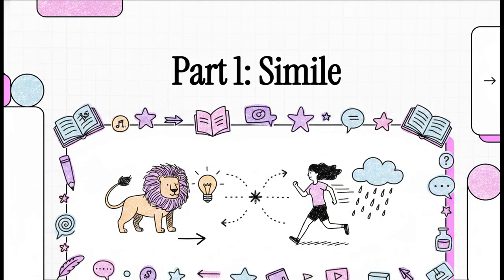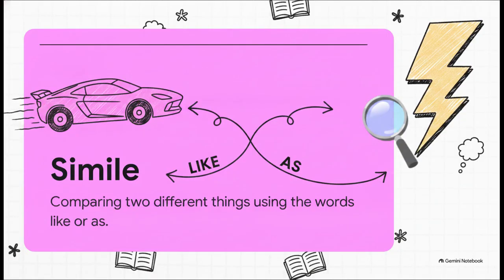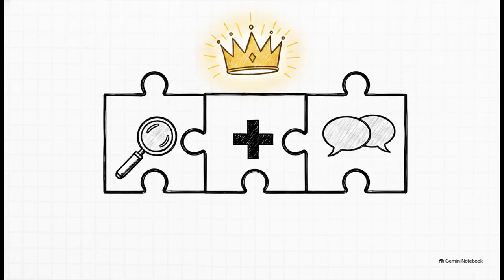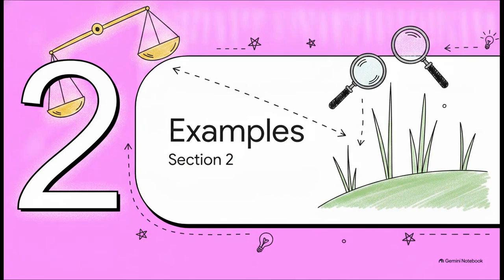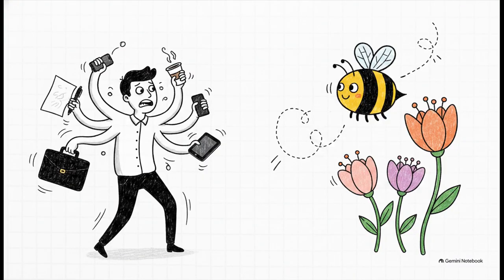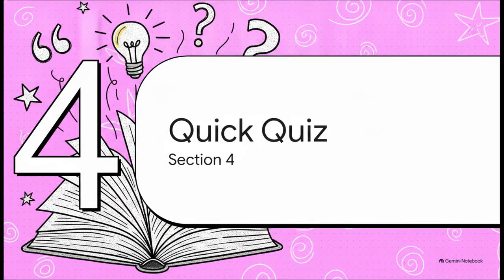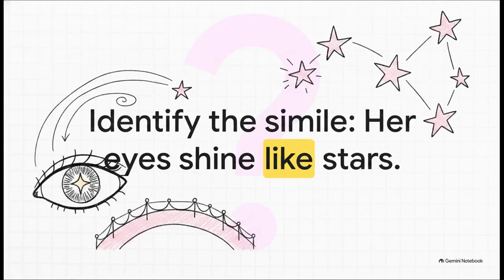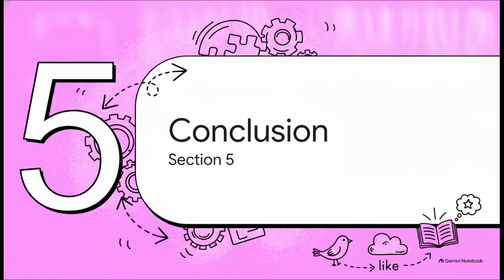Literary Terms Part 1, Simile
📖 In this video, we explore today's literature topic in a simple and easy-to-understand way. This lecture is designed for English Literature students to strengthen their concepts and support exam preparation.

If you find this lecture helpful, please Like, Share, and Subscribe to BR Literary Corner for more lectures on Literary Theory, Literary Criticism, Poetry, Drama, Novels, Short Stories, Literary Terms, Grammar, Linguistics, Research Writing, and Exam Preparation.

🔔 Turn on the Bell Icon so you never miss our latest uploads.